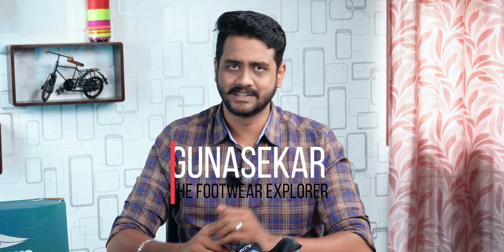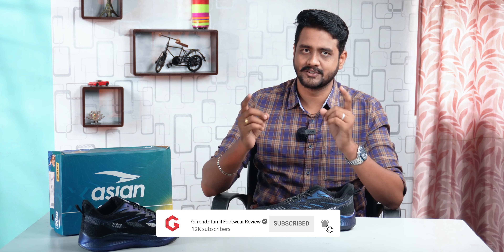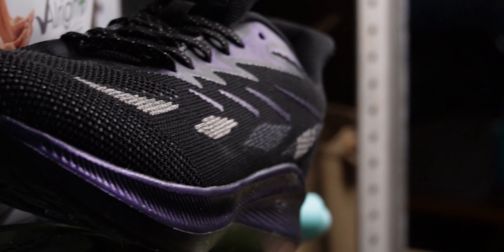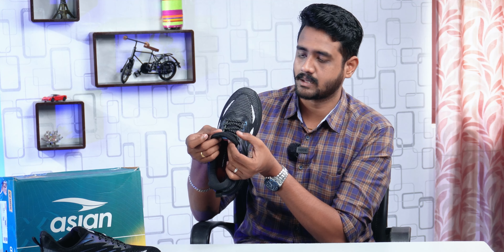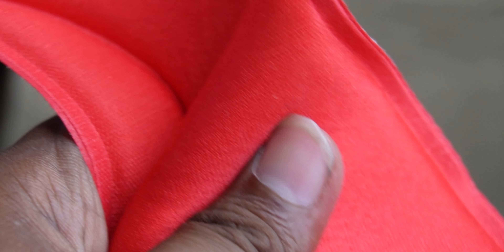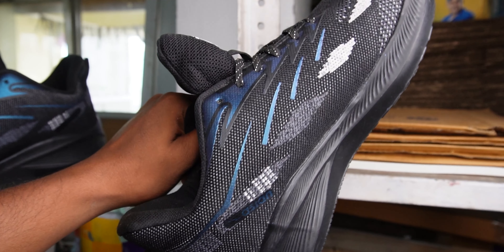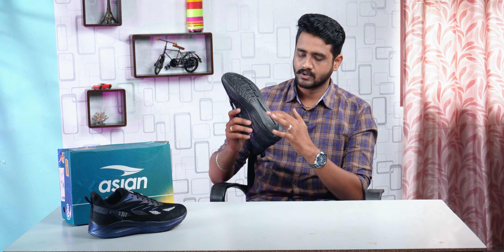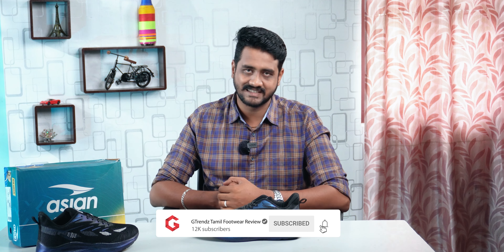Asian' Innova 15 "Black Night Glow" Running Shoes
@ASIAN SHOES
Are you looking for a new pair of running shoes? Check out Asian' Innova's "Black Night Glow" running shoes! These shoes are perfect for running at night or in low-light conditions, and they have a secure fit that will keep your feet safe.